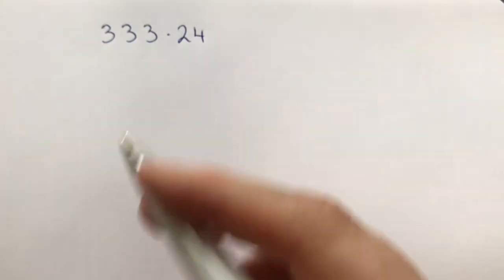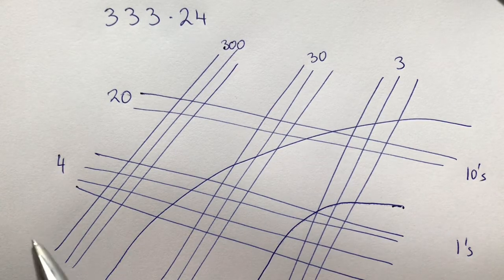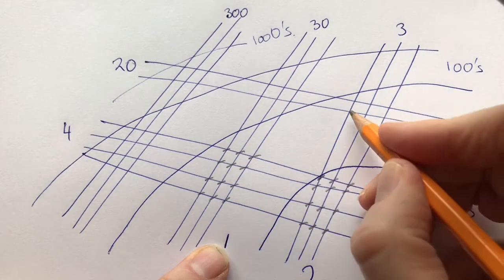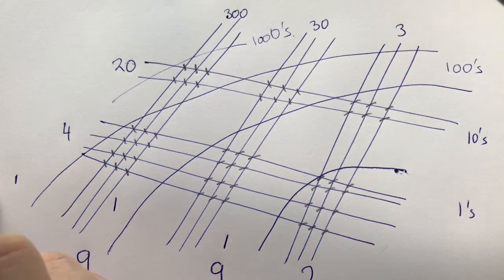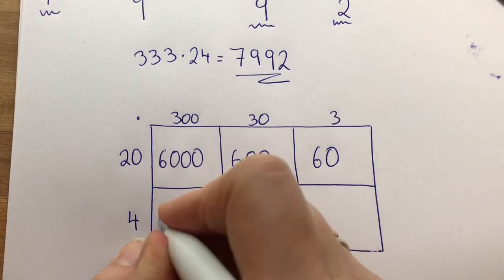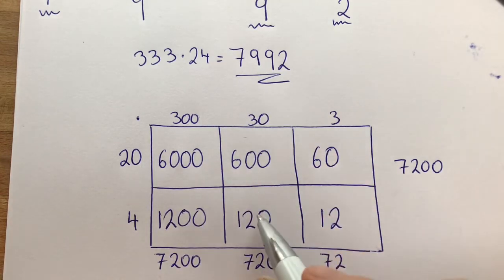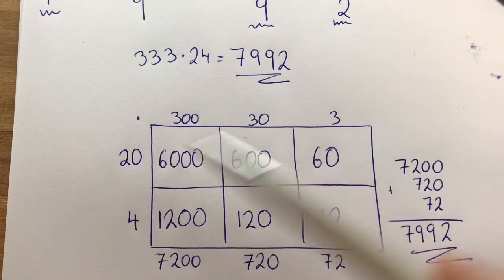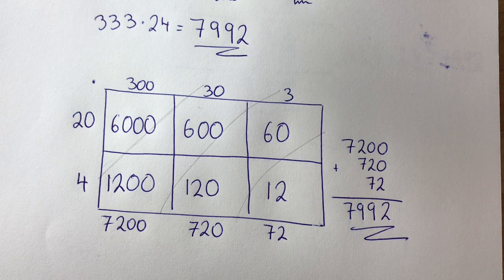Japanese line method of Multiplication and box method comparison: 333x24